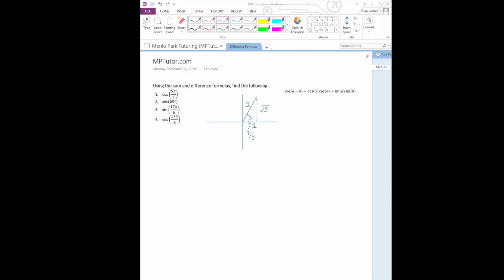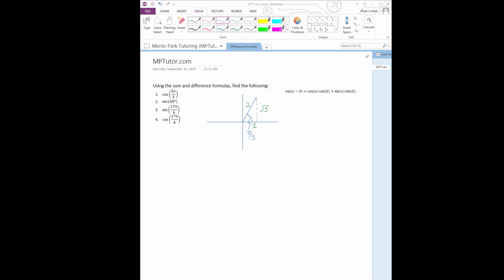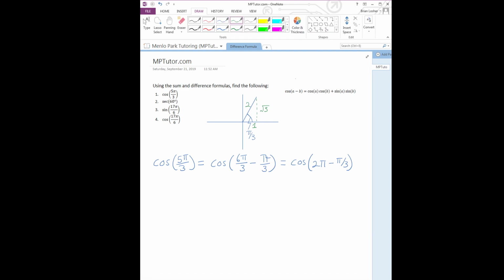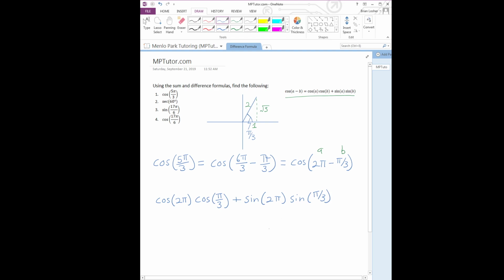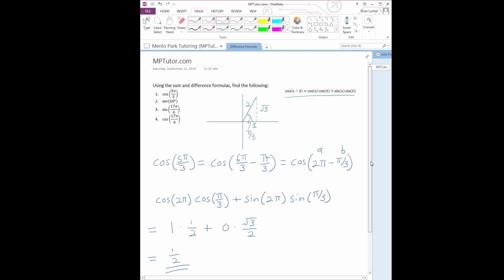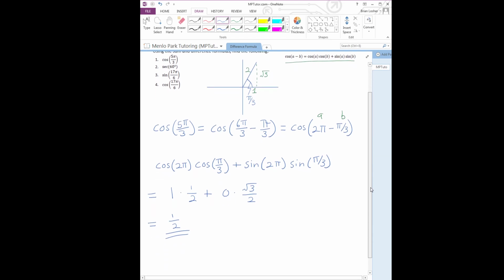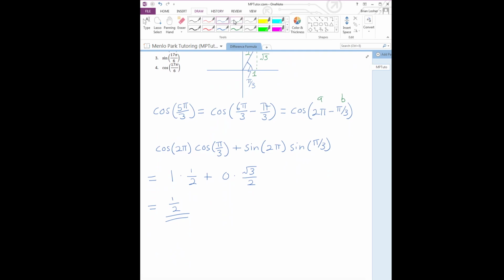Find Exact Value of a Trig Function Using The Difference Formula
Find the exact value of cos(5pi/3)